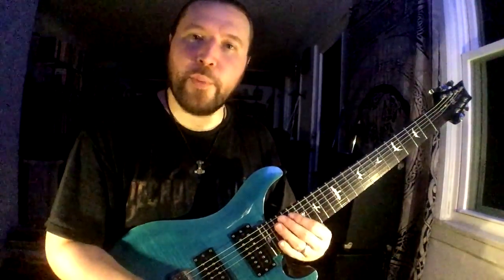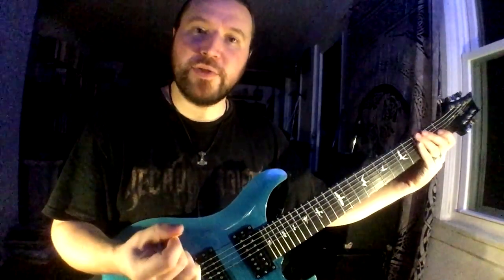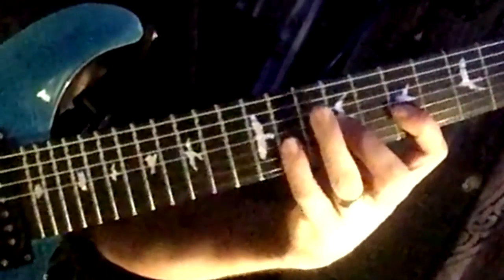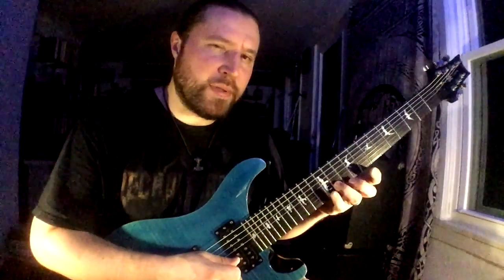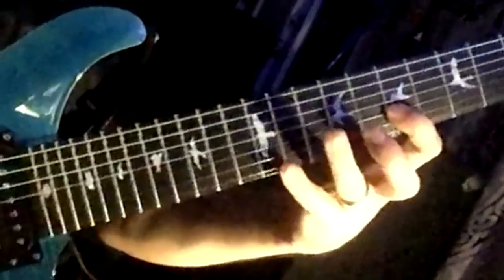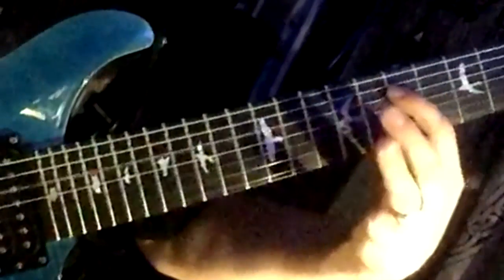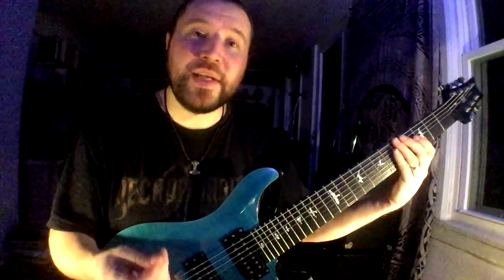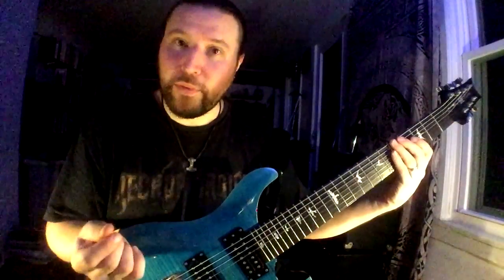Composing Solos with Combined Sequences | ShredMentor Challenge of the Day #173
Today's challenge demonstrates the use of multiple sequences to fulfill a specific rhythmic length - try it & try writing your own!